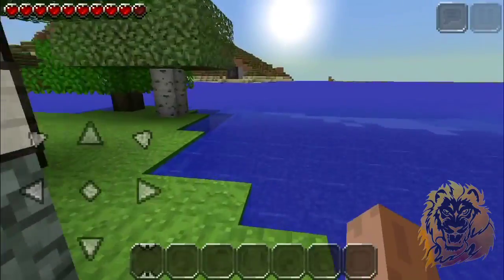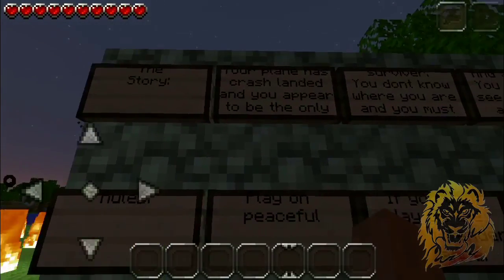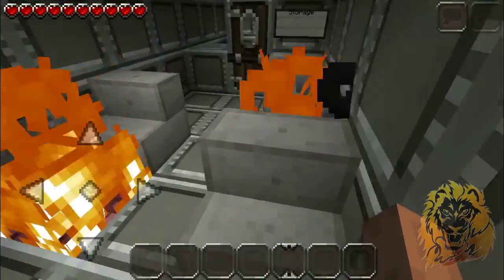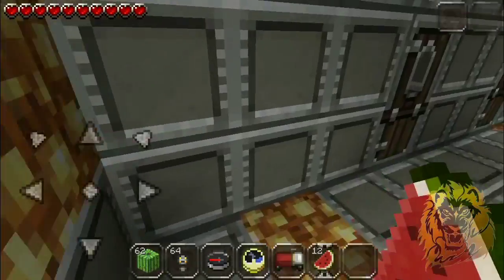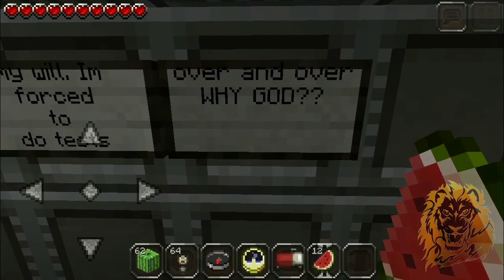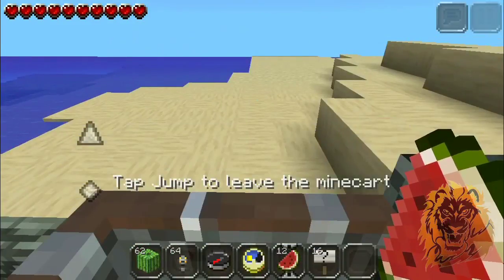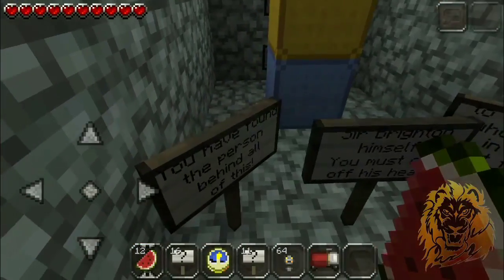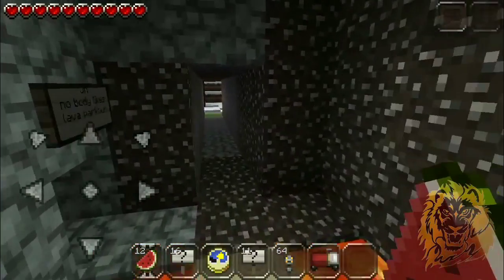Plane Crash Adventure Map- Minecraft Pocket Edition!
Hope you guys enjoyed! Let me know what to do in the next episode!

KiK: ImperfectLi0n

TAGS IGNORE:
MCPE MCPE MCPE MCPE MCPE MCPE MCPE MCPE MCPE MCPE